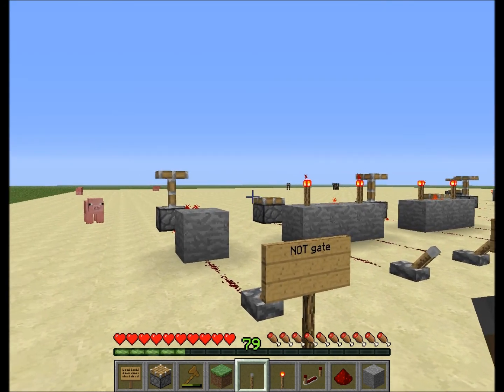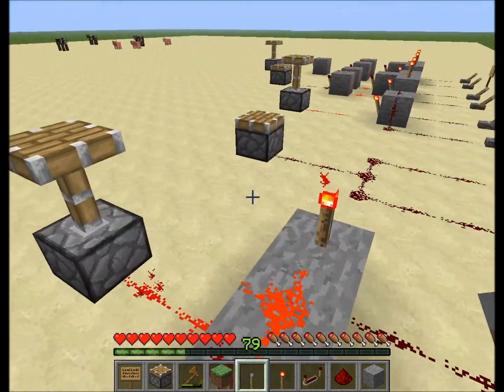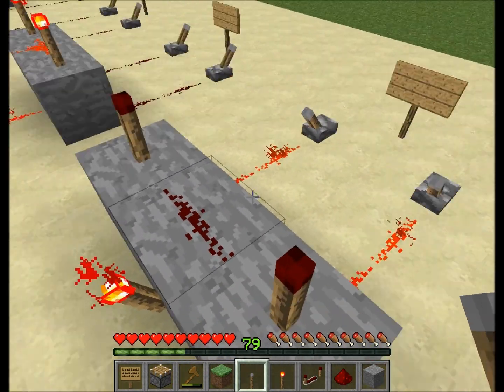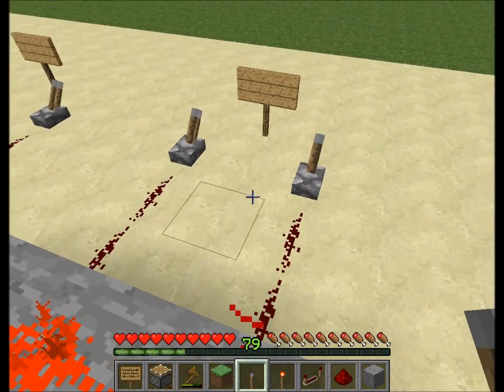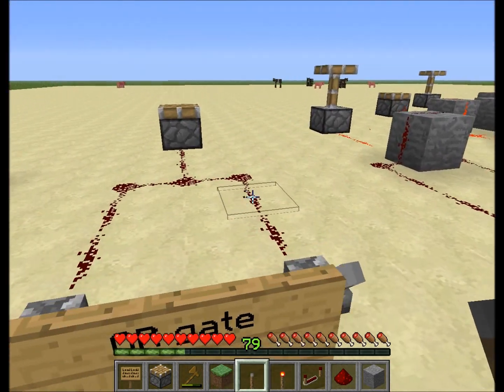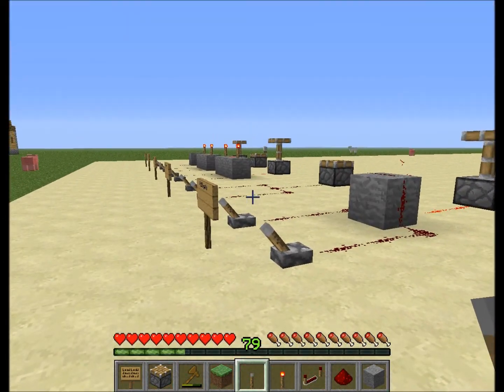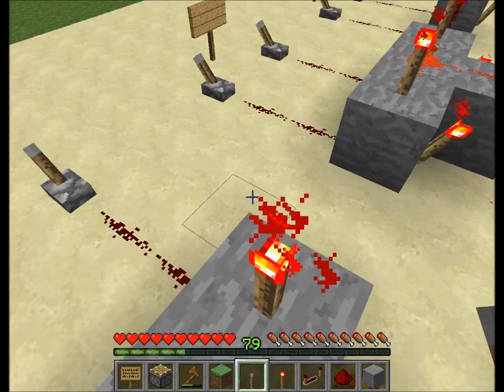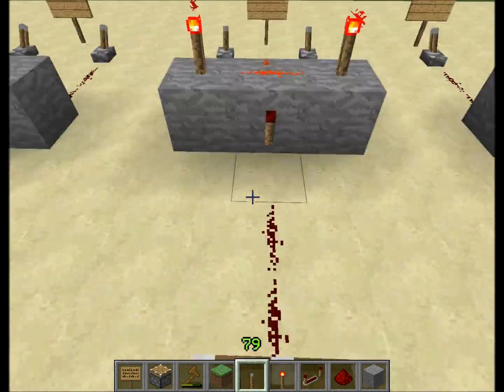Redstone With Jonny Part 1: Logic Gates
In this new series I show you guys the basics of redstone.